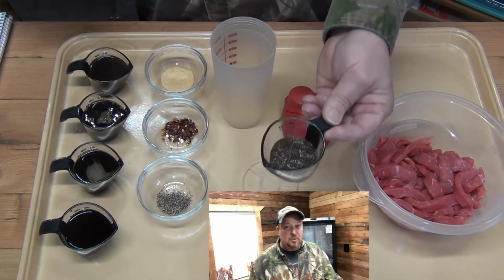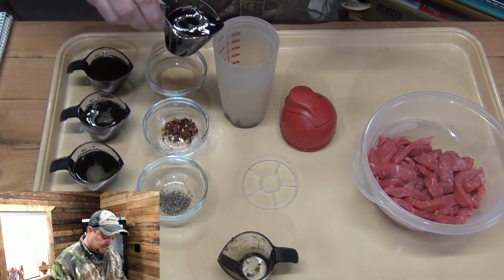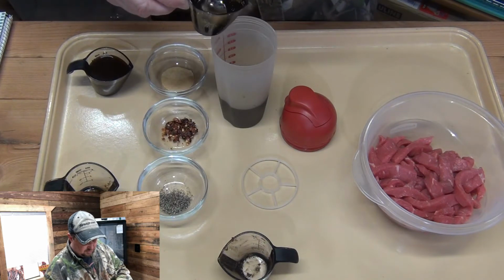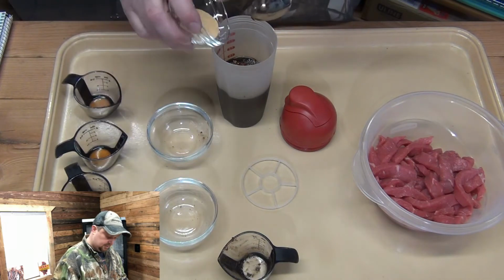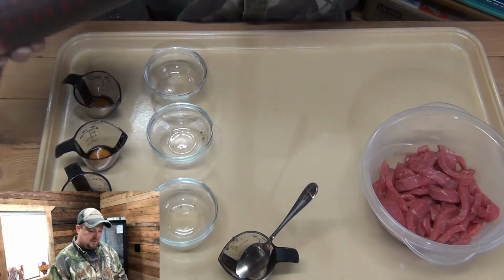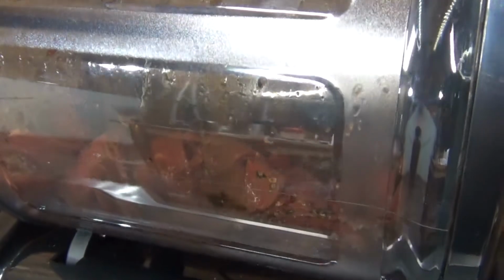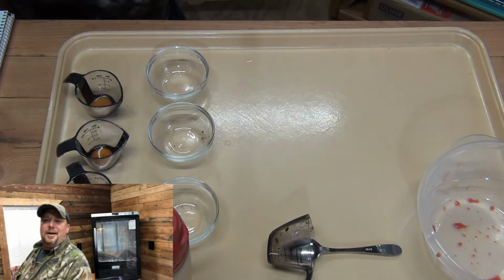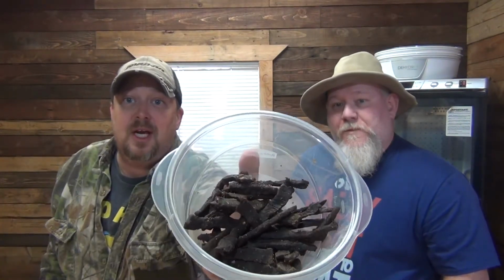Caribbean Jerk Beef Jerky Recipe - Homemade Jerky Made in a Dehydrator Oven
This is one of my absolute favorite Beef Jerky Recipes!
Walkers Wood Hot and Spicy Jamaican Jerk seasoning
Homemade Caribbean Jerk beef jerky made in a dehydrator oven.

Vacuum Tumbler Marinator
Jerky Slicer
Jerky Gun Kit
Jerky Seasonings sold on Amazon
Stackable Stainless Steel Racks
Commercial Dehydrator
Prague Powder #1 (CURE)
Boning Trimming Knife
Table Top Meat Grinder
Hair Restoration Laboratories